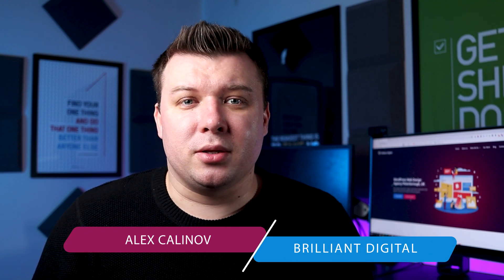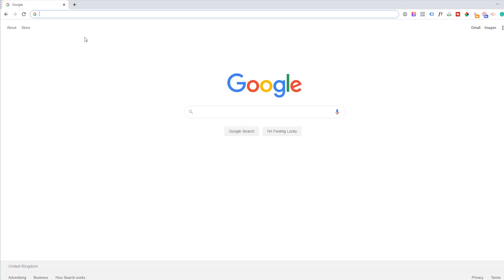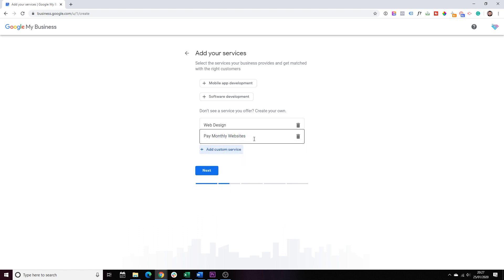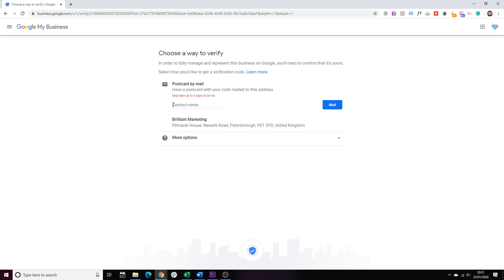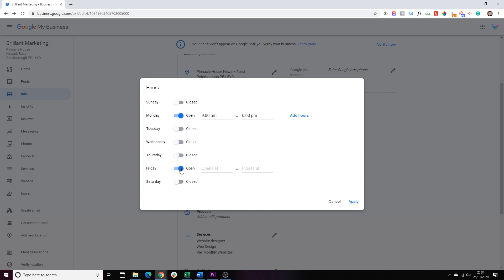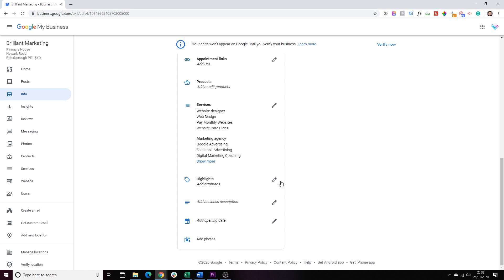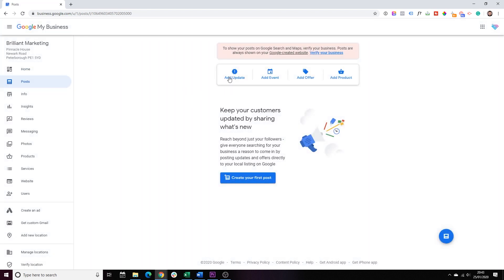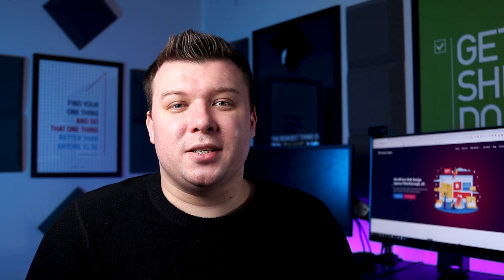How To Setup Google My Business in 2020: STEP BY STEP TUTORIAL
If you're serious about promoting your business online, Google My Business should be a priority. In this step by step guide, I'll show you how to set up a Google My Business page from scratch, or if you already have one created, I will show you everything you need to complete, to make sure you're business is setup up for success.